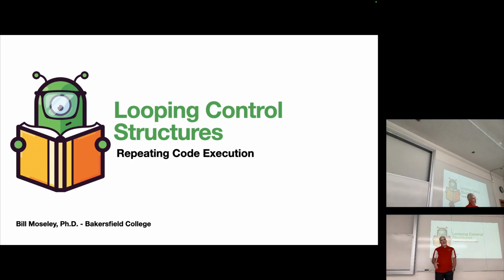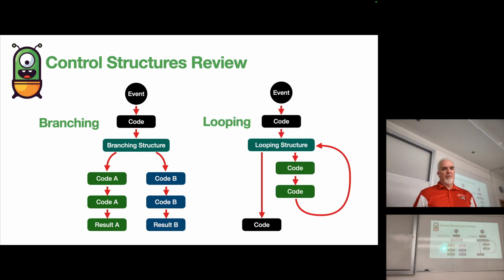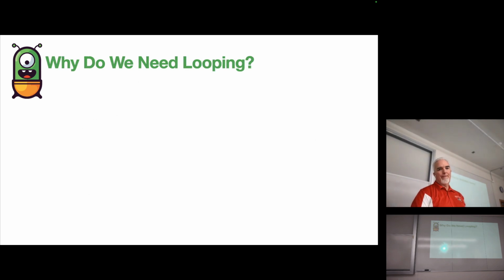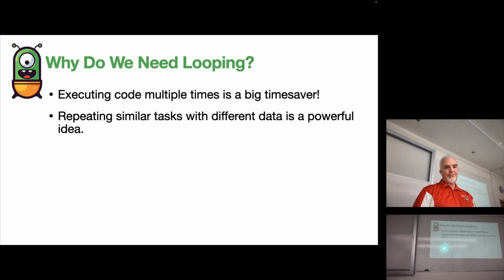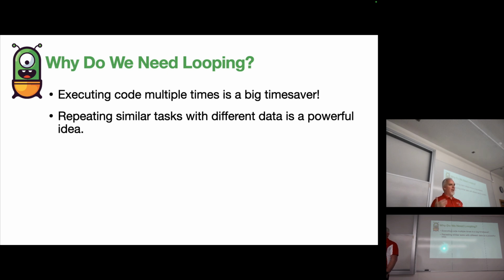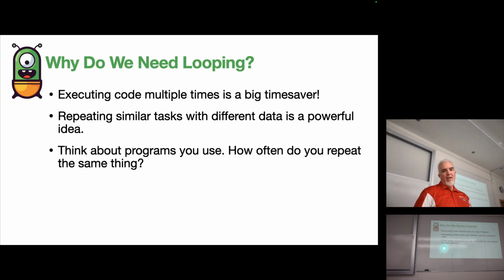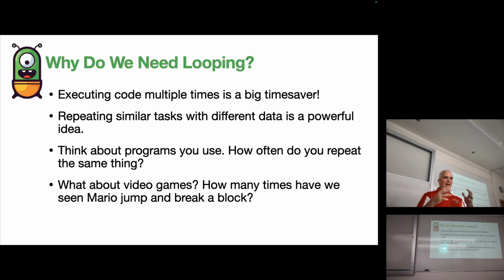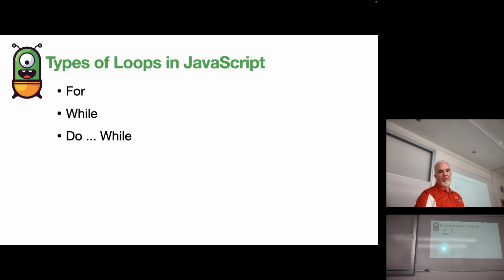JavaScript (Fall 2024) Module 6-1: Introducing Loops